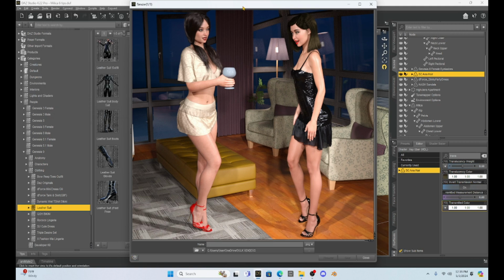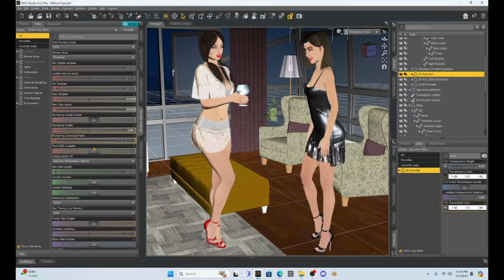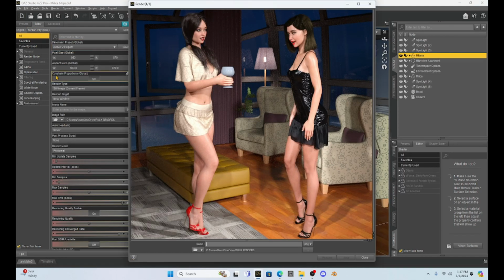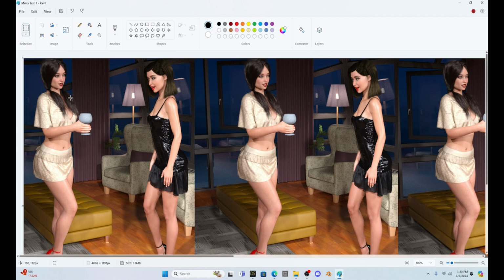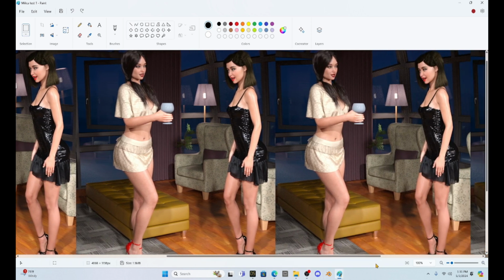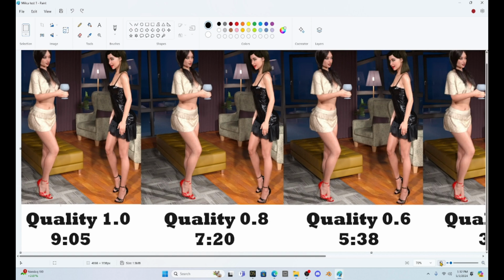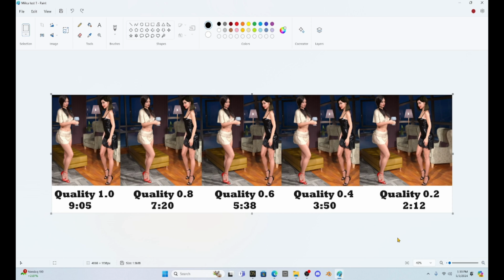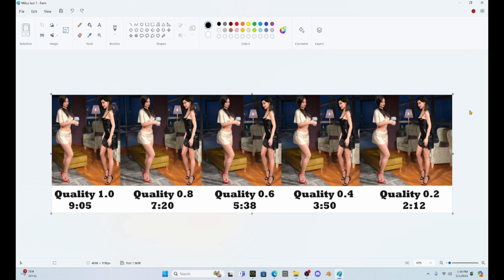Daz Studio: Lowering Your Render Quality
Hello!  Today we will compare the setting of Render Quality  in Daz Studio 4.22.  This time I'm lowering the Render Quality settings below the default 1 to see what the quality drop off rate is and the time it takes to render.  Does it make ANY difference to set up renders with lower quality?  You will find out as I run some renders testing these settings!!!